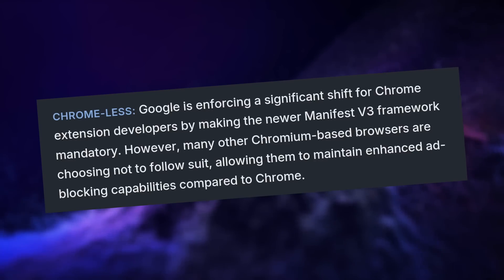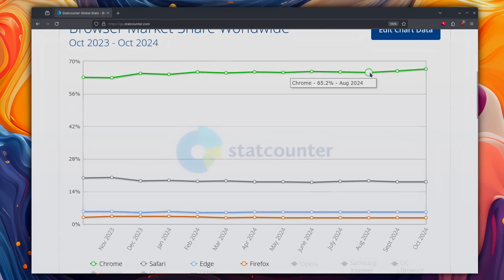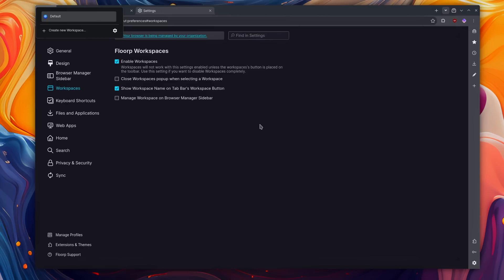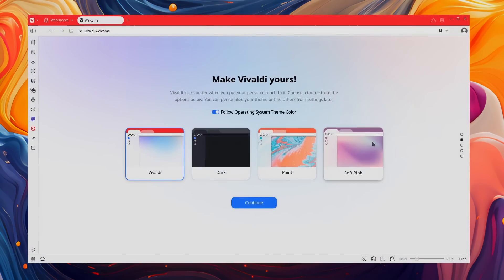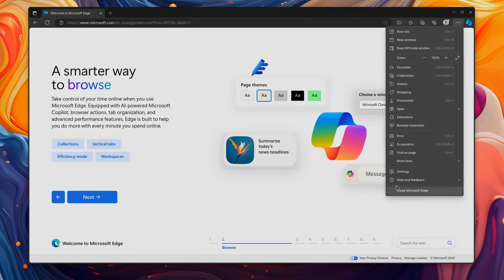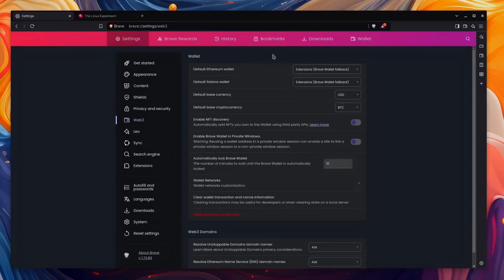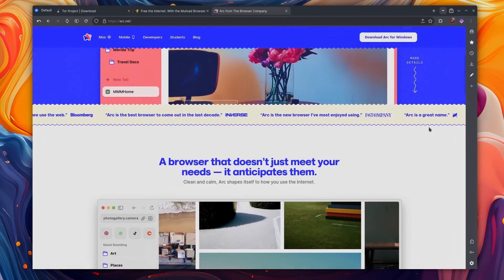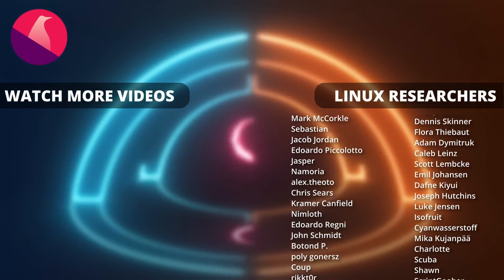Google Chrome severely damaged extensions, time to move to a better browser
TImecodes
00:00 Intro
01:00 Sponsor: Squarespace
01:54 Firefox based browsers
04:04 Floorp
05:36 Zen Browser
07:13 Vivaldi
10:15 Edge
11:37 Brave
14:06 Opera
15:08 Others
16:11 What to use?
16:59 Sponsor: Tuxedo Computers
17:54 Support the channel

Obviously, Firefox and its derivatives should be the first ones you look at.Been around forever, it's the OG that killed Internet Explorer, and until Google started pushing Chrome everywhere, and intentionally breaking compatibility or making performance worse on other browsers, it was the dominant one. Nowadays, the market share is really low, but it's still a great browser.

Of course, if you don't like Mozilla and their recent controversial moves, or you prefer a hardened, non telemetry packing browser, you have a lot of forks of Firefox, like Librewolf, which includes Ublock origin, improved privacy and uses private search engines by default, you have Waterfox, which adds better privacy protections by default than Firefox.

Another one that just popped up recently is called Floorp, and despite the ridiculous sounding name, it provides cool features, like better tracking protections, no telemetry and data collection, and different UIs and layouts you can change. It also will support all the extensions Firefox does, it adds web apps support, workspaces to filter your tabs between work or personal stuff, and it has TONS of customization options to make the browser look and feel, and behave how you want.

Another one I tried is Zen, and I'll say it outright: I hate how it works, forcing me into vertical tabs tabs that don't give me any info on what the tab is without hovering it. You can make these tabs expand by default but I just don't like this layout. The real advantage of Zen, though, is the fact that you can get an optimized version, compiled specifically for newer computers. I tested this out with the portable Linux version, and Speedometer gave me a 21.2 score, compared to Floorp which got 20.6 and the regular Firefox version got 20.8.

If you want the most features and customization, Vivaldi might be a good replacement for Chrome. Vivaldi also is basically an operating system, it packs in an email client with a unified inbox, a calendar, panels that can host any website you want, like chats and social media, they have a notes feature, they let you tile tabs inside of the browser window, you can stack tabs together to tidy up your workspace, you have built-in translation, picture in picture, mouse gestures, and a lot more.Vivaldi isn't entirely open source, their UI code isn't. Vivaldi will drop Manifest v2 support in 2025, when the chrome web store drops all extensions that don't use the new API, so you're not going to be safe from the Chrome restrictions on Vivaldi.

Another strong contender is Brave. This is a Chromium based browser, but it also changes a lot of things. They have what they call Brave Shields that block trackers and ads, without the need for an extension, meaning Brave isn't affected all that much by the move to manifest v3. They also said they'll maintain Manifest v2 compatibility, at least for some extensions.

Opera is another option I'll go over quickly, because it's not open source apart from the Chromium base it relies upon. Opera will keep Manifest v2 support for as long as they can. They have a bunch of features, including their own ad blocker, tab groups, a messaging sidebar, and of course their own AI because everyone needs their own stupid AI. They add a VPN on top of that as well.